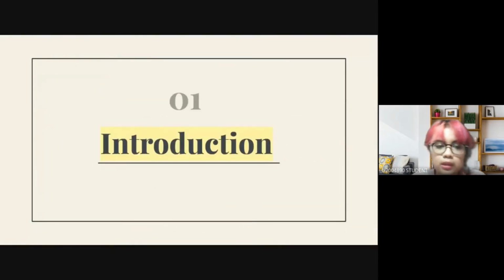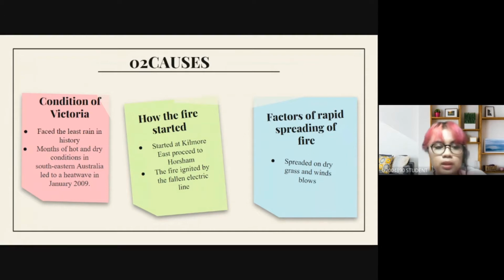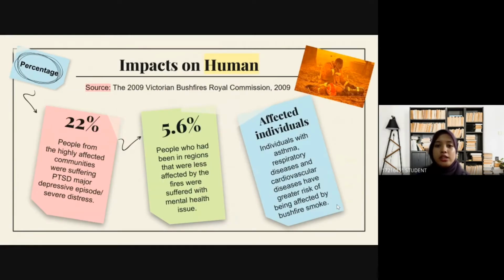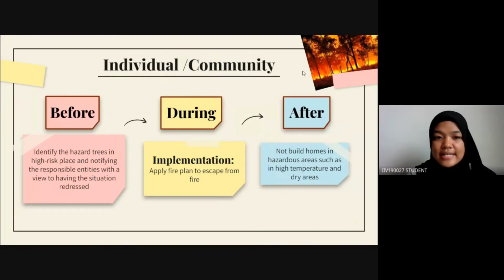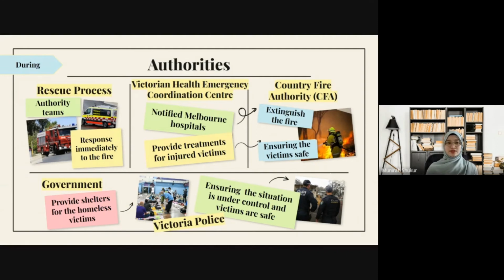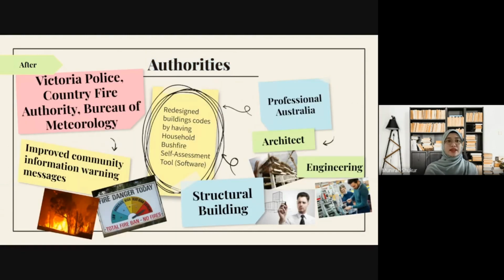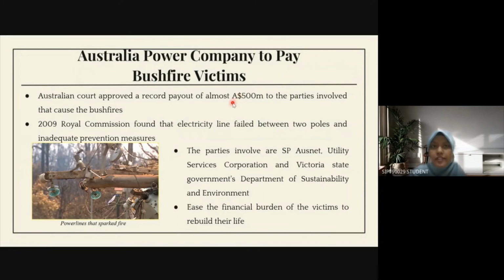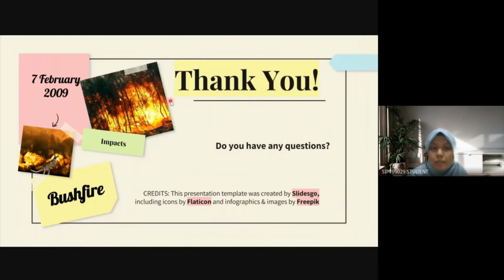Black Saturday Bushfire Case Study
We are from Group 4 SIH 2004 presenting Black Saturday Bushfire Case Study